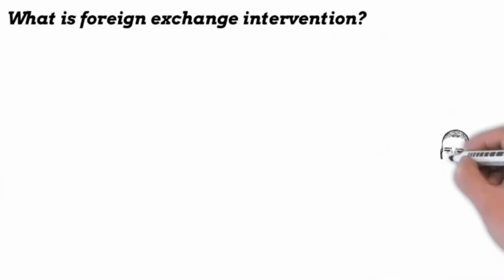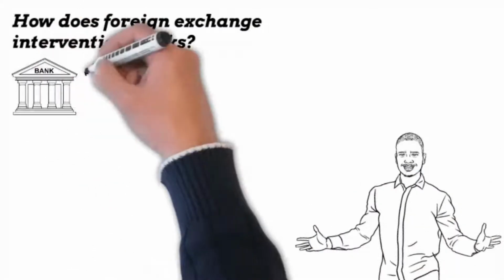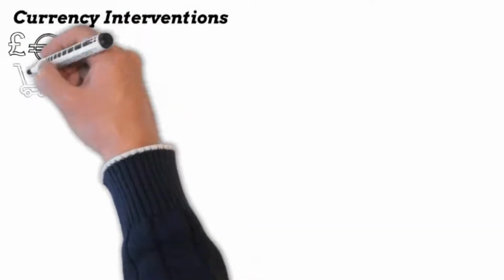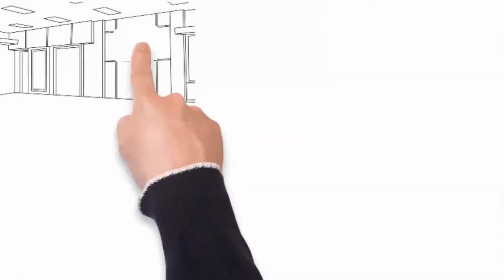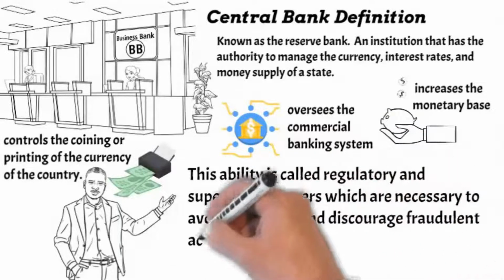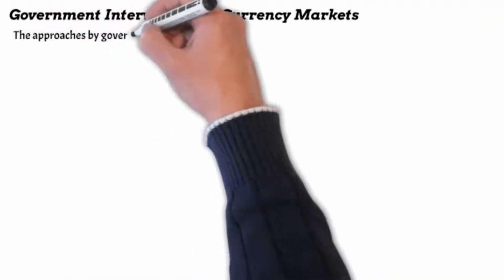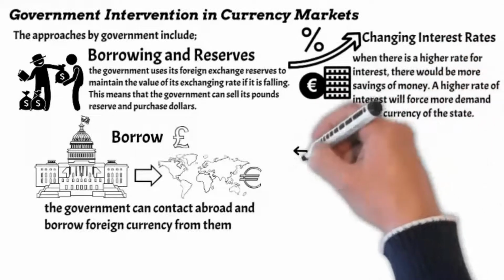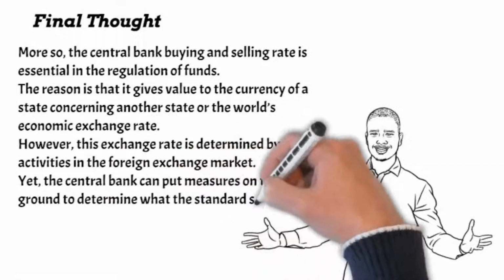How Foreign Exchange Intervention Affects the Market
The central bank of every country has the power to regulate how money circulates in a country. The importance is to ensure money is adequately distributed such that it is not misused or abused. Also, the activities of the central bank put both inflation and deflation in check by ensuring that the value of money does not depreciate. Hence, one of the tools employed by the central bank is a foreign exchange intervention.